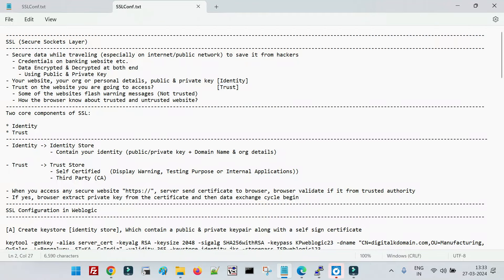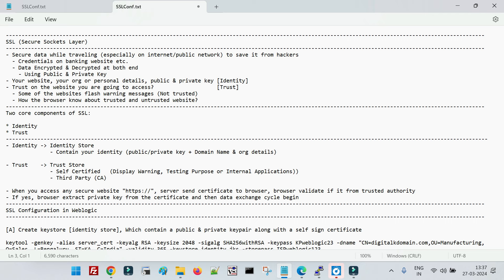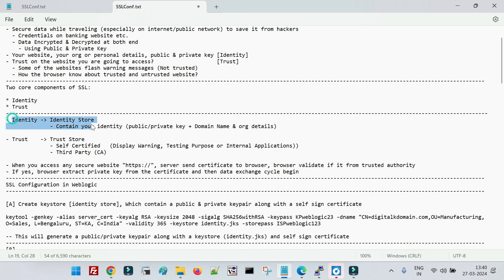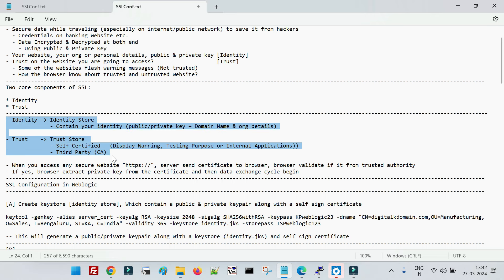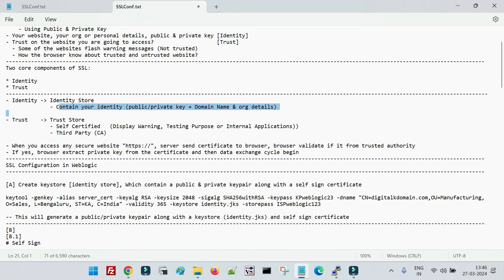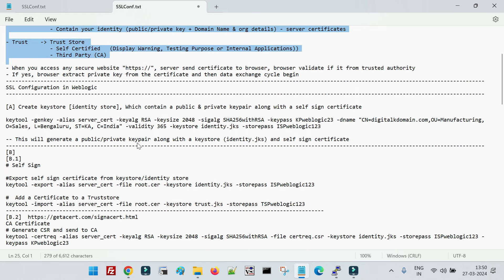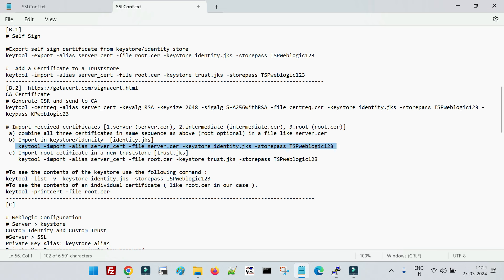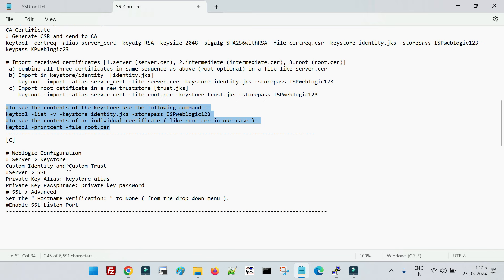Understand SSL Implementation in WebLogic Server in Simple Way with Step by Step Commands